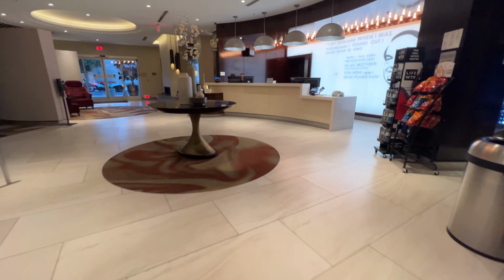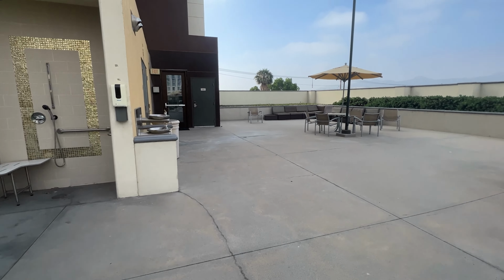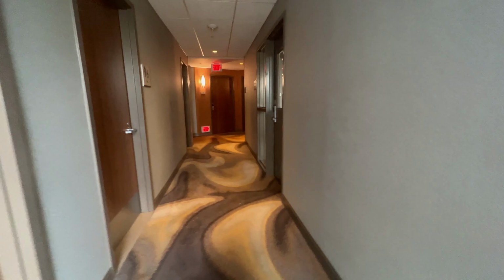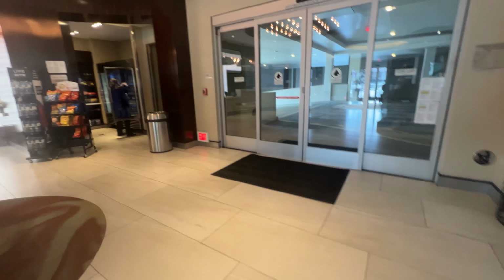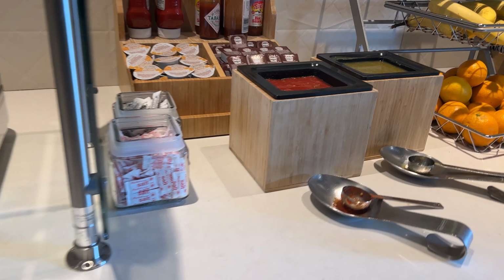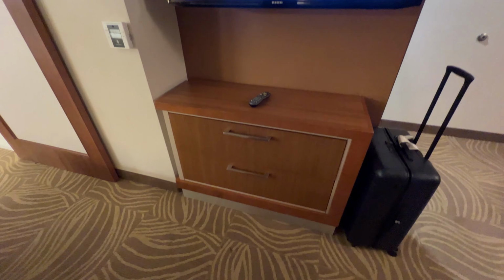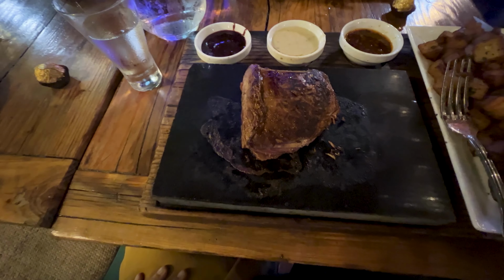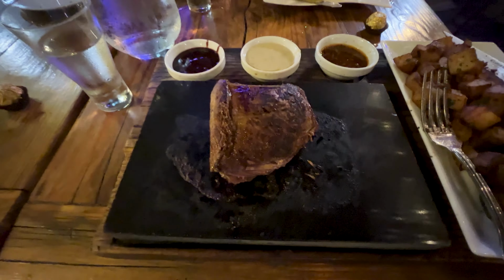Luxurious Stay at Springhill Suites or Disaster in Burbank?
After my Avelo inaugural flight to Burbank, I stayed at the Springhill Suites in lovely downtown (I think this qualifies as downtown). Great location to visit some of the destinations in Southern California (like Universal Studios). Check it out!